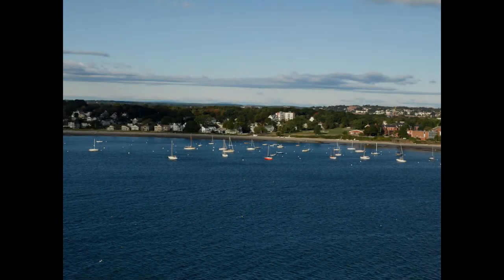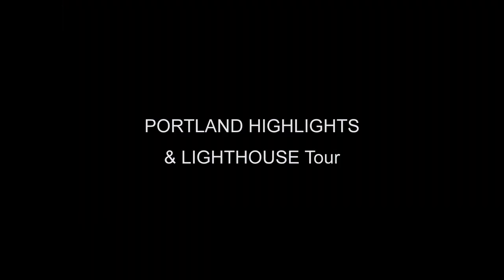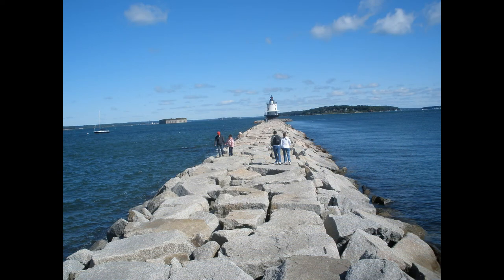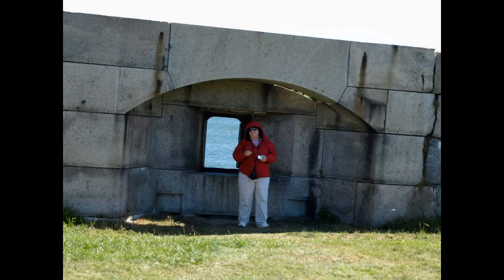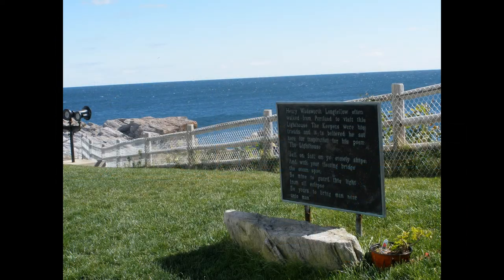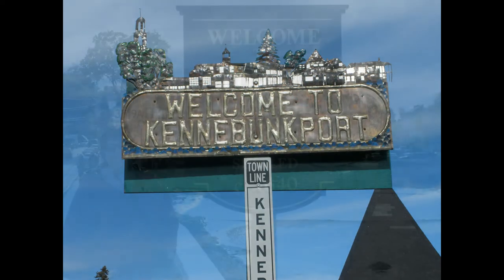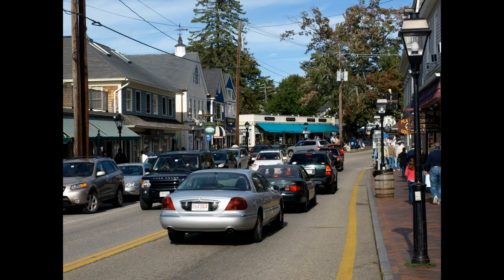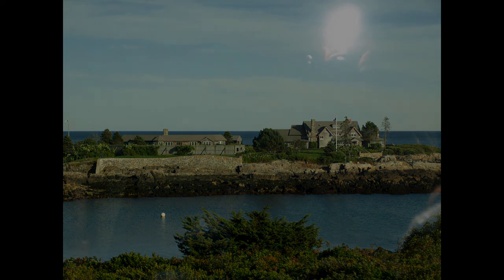Portland, ME 2009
Pictures from our port stop on a cruise ship at Portland, ME on September 19, 2009. Pictures include 2 shore excursions: Portland Highlights & Lighthouse Tour; and Kennebunkport Tour.

0:00 General history of Portland and the Casco Bay
0:46 Lighthouse tour beginning
0:52 Bug Light Lighthouse
1:15 Spring Point Ledge Lighthouse
1:48 Fort Prebble
2:09 Portland Headlight
3:10 Kennebunkport